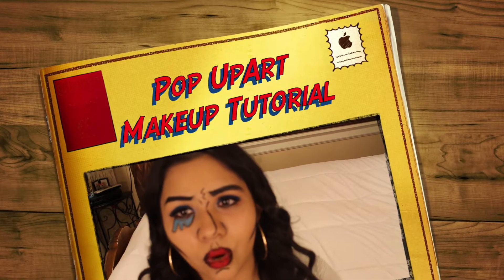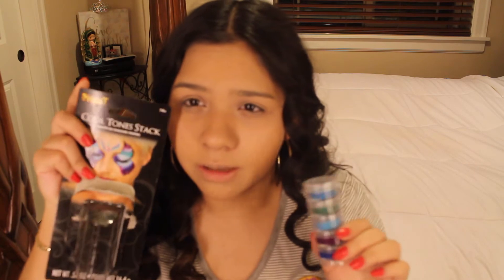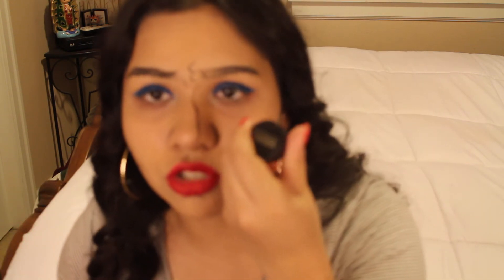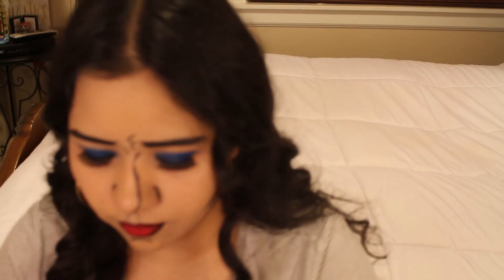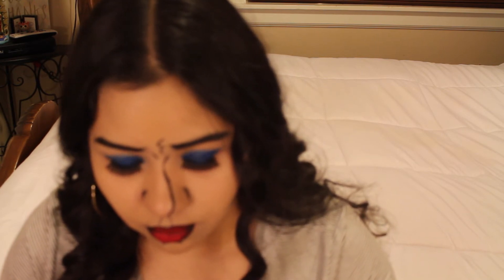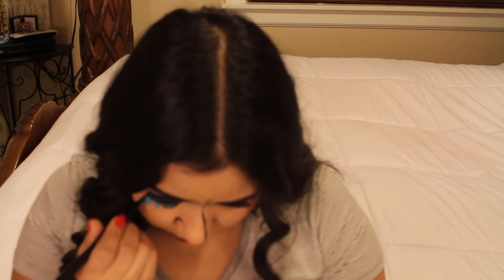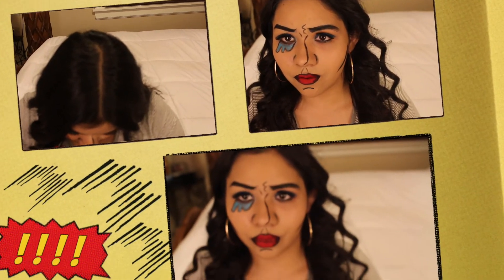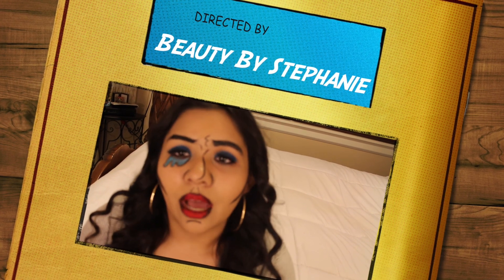Pop Up Art Makeup Tutorial!!!